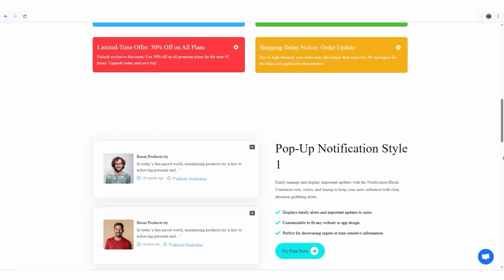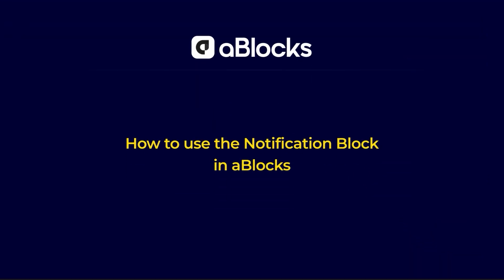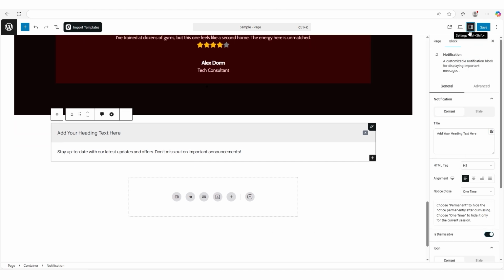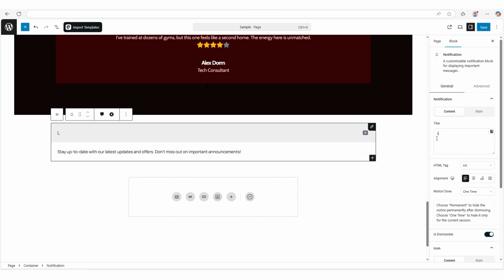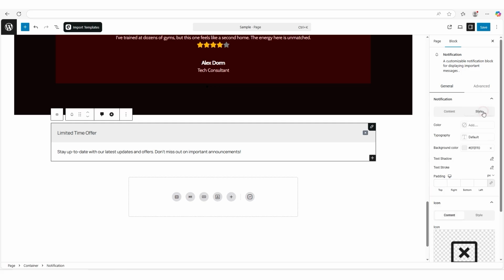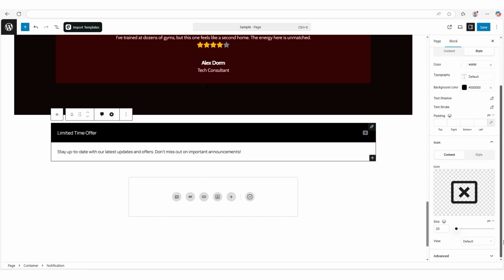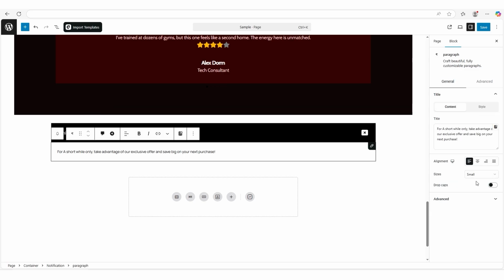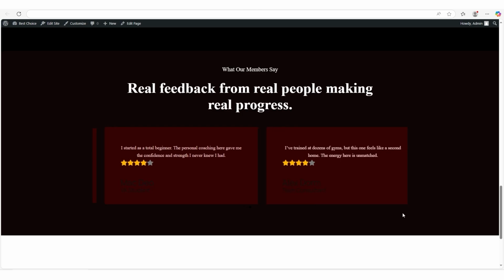Grab Instant Attention on Your Site – Use Notification Block with aBlocks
Want to instantly highlight offers, updates, or alerts on your WordPress site? This quick tutorial shows how to use the aBlocks Notification Block to display custom pop-ups anywhere on your page.

 ✅ Add eye-catching notifications to your website in seconds
 ✅ Control message timing, frequency, and design

🎯 Take full control of your visitor engagement with one simple block.